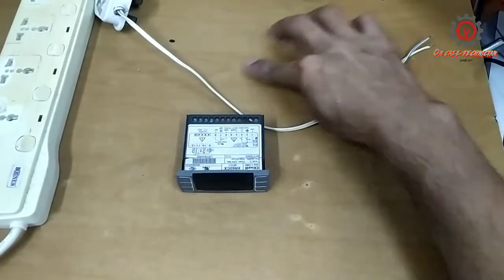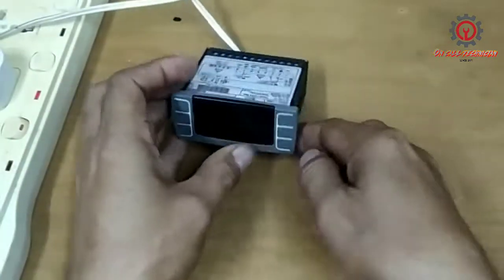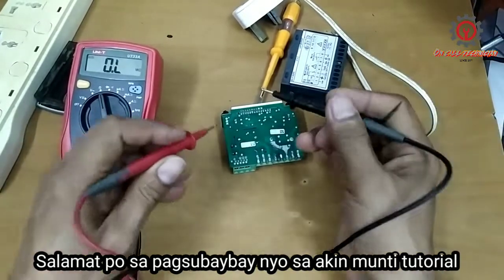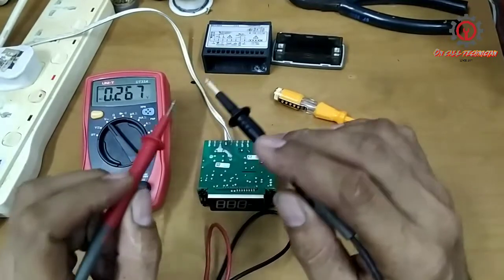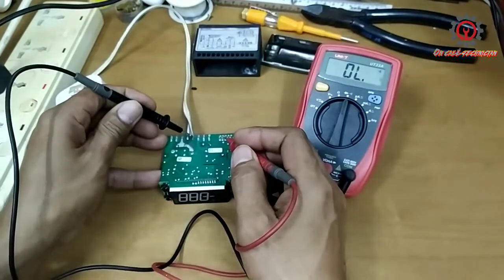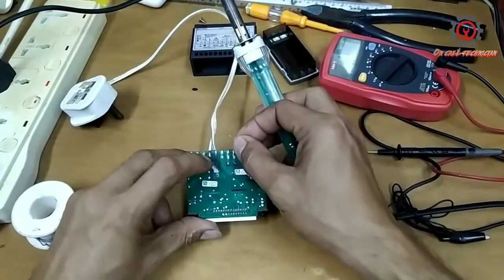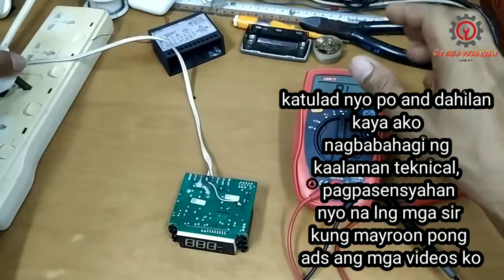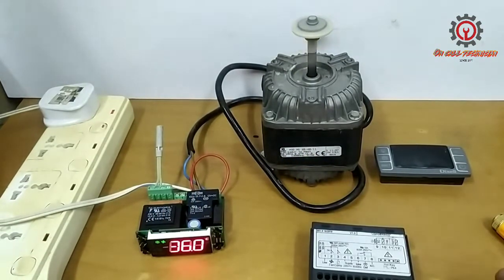HOW TO REPAIR NO POWER ISSUE OF DIXELL XR60CX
For other, no power issue a big deal for them and condemned it as a junk but for knowledgeable in electronis this is repairable provided that components are available.